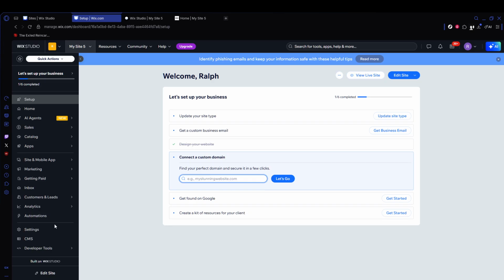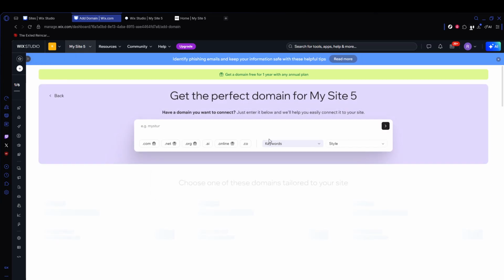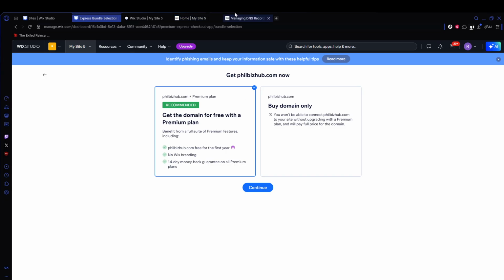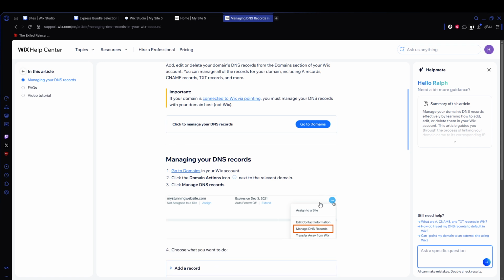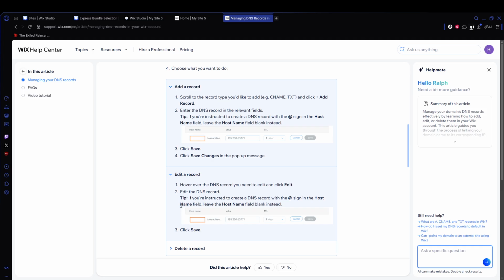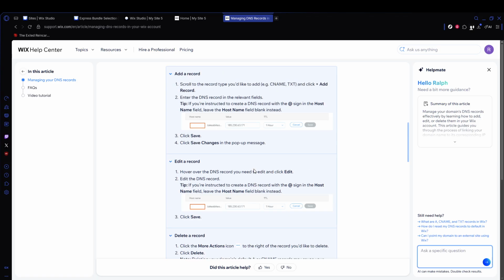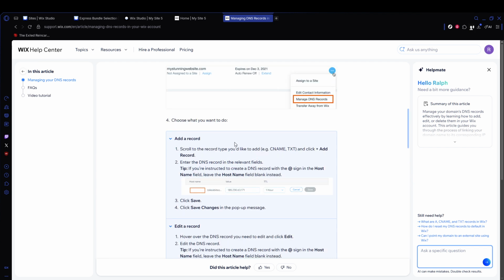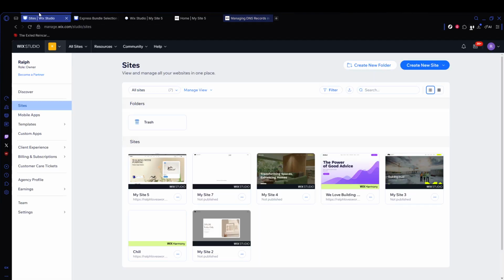How To Change DNS Settings In Wix [Easiest Way] [2026 Guide]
In today's video we cover  How To Change DNS Settings In Wix [Easiest Way] [2026 Guide]